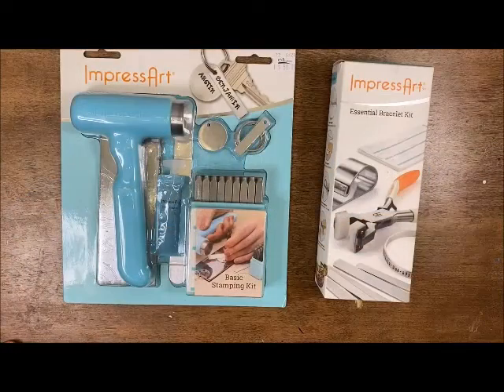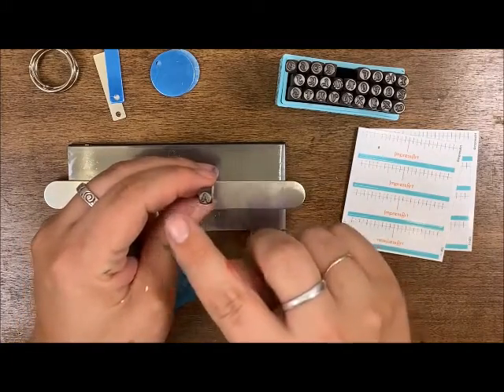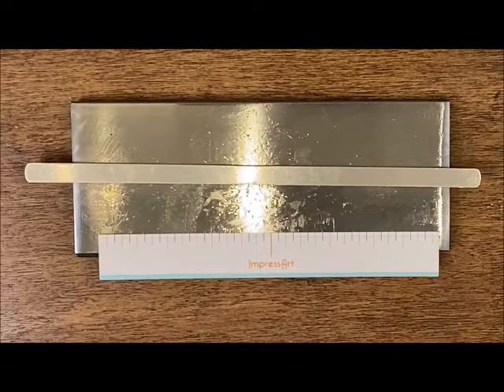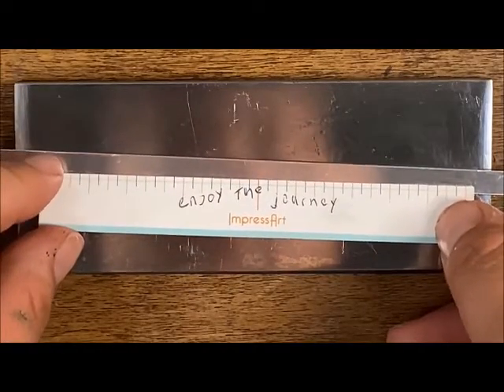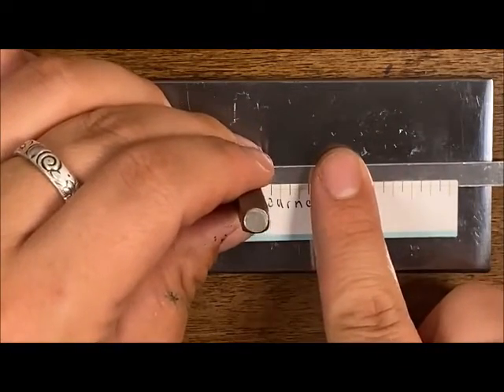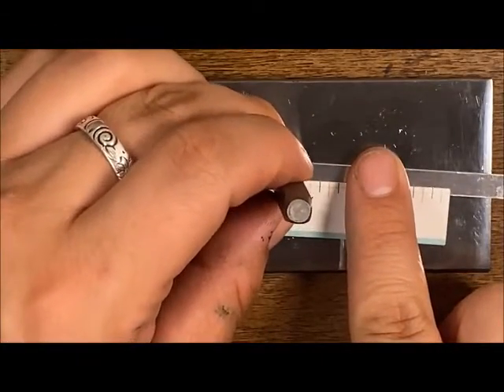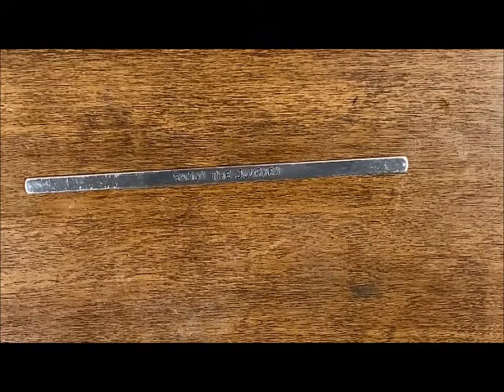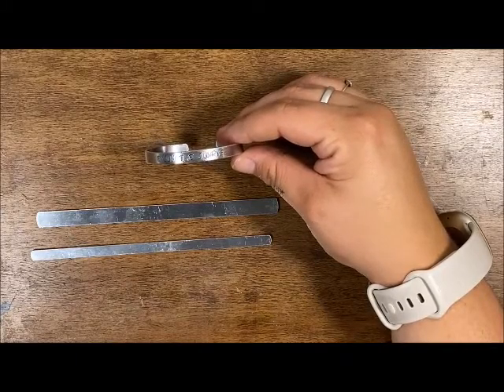Metal Stamped Bracelet - Learn the basics of Metal Stamping with Craft Warehouse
Looking to get started in metal stamping? Watch as Cara shows us how easy it is to create customized cuff bracelets with two of our essential kits from ImpressArt.

★ About Us! ★